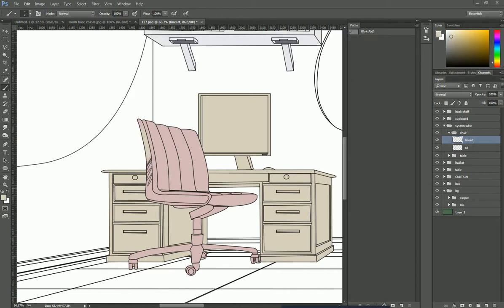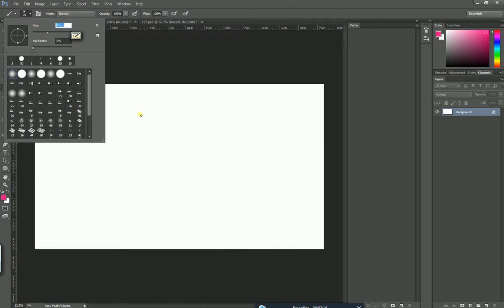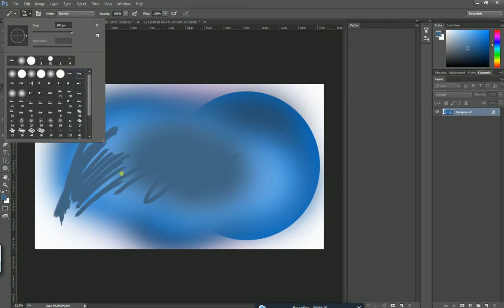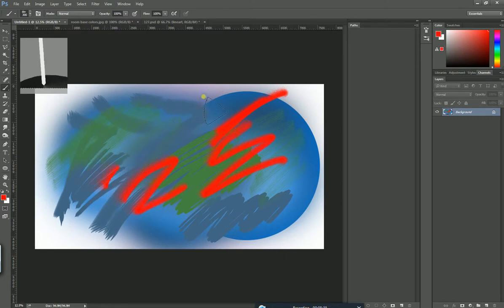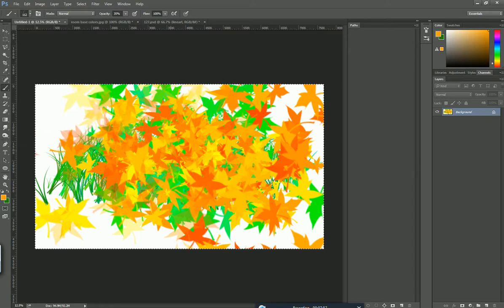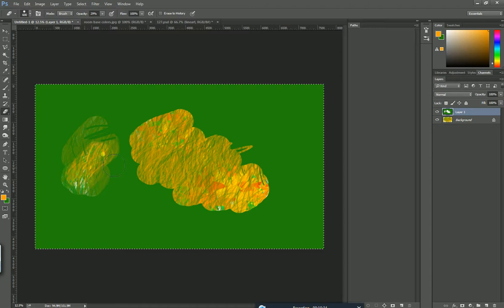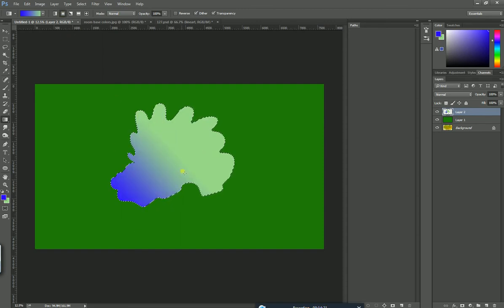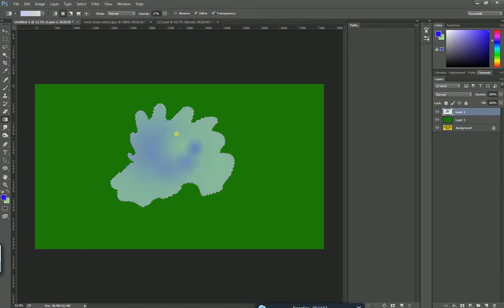LESSION_03_intro photoshop brushes eraiser gradiants_knowittv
About all TRUE FACTS and INFORMATION